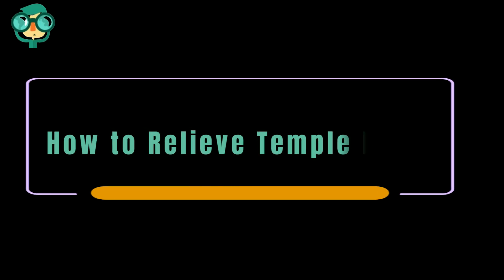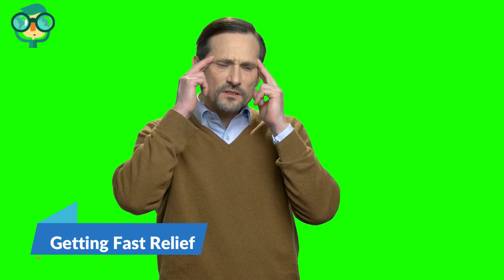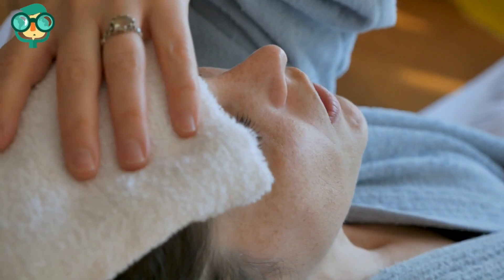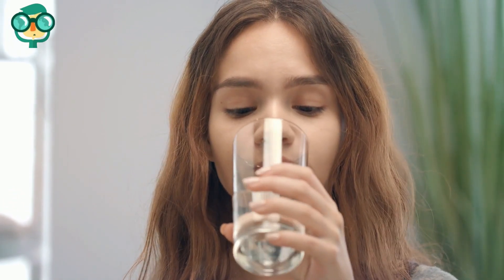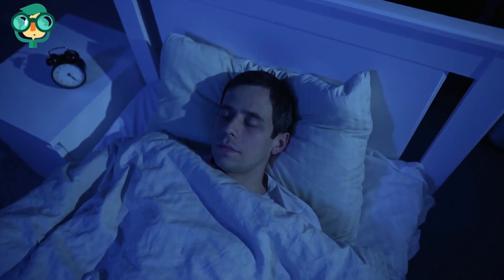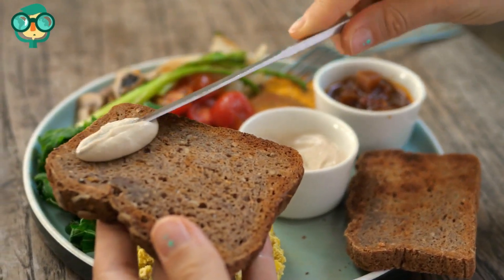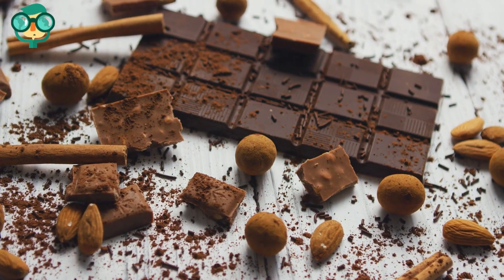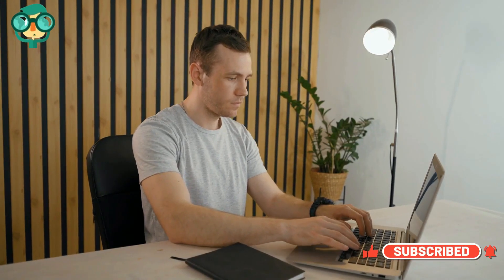How to Relieve Temple Pain? How to Relieve Temple Headache? How to Cure a Temple Headache?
Temple pain is usually the result of a tension headache, which can feel like a throbbing, vise-like pressure. These headaches have various causes, and there are many ways to relieve the pain. Massages and cold compresses can numb the pain and release tense muscles, and taking a break from the computer can ease eye strain. To prevent headaches from reoccurring, make some lifestyle changes like reducing your stress, practicing a healthy diet, improving your posture, and getting enough sleep. If your headaches are consistent, see your doctor to check for an underlying medical issue.

Temples are the area on the sides of the head where the temporal bones are located. Pain in the temples can be caused by various factors such as tension headaches, migraines, sinusitis, eyestrain, and even stress. Here are some ways to relieve temple pain:

Over-the-counter pain relievers: Taking over-the-counter medications such as acetaminophen, aspirin, or ibuprofen can help relieve pain and reduce inflammation.

Rest: Resting in a quiet and dark room can help relieve tension headaches and migraines.

Applying cold or heat packs: Applying a cold or heat pack to the temples can help reduce pain and inflammation. Cold packs can be particularly helpful for migraines, while heat packs can be useful for tension headaches.

Massaging: Massaging the temples gently can help reduce tension and relieve pain.

Practicing relaxation techniques: Practicing relaxation techniques such as deep breathing, meditation, or yoga can help reduce stress and tension, which can contribute to temple pain.

Getting enough sleep: Getting enough sleep and maintaining a regular sleep schedule can help reduce the frequency and intensity of headaches.

If temple pain persists or worsens despite trying these remedies, it is advisable to consult a healthcare professional for further evaluation and treatment.